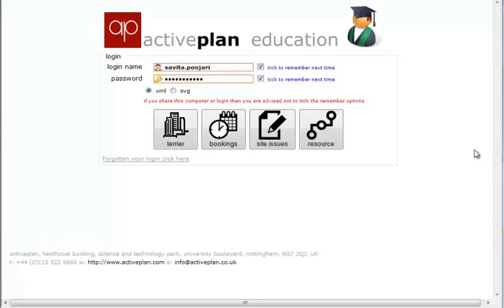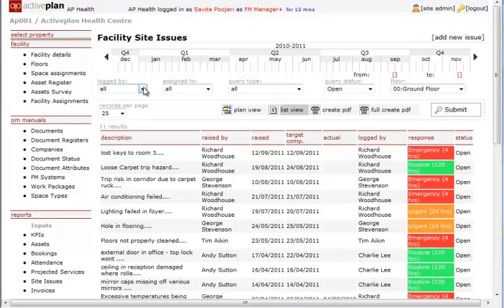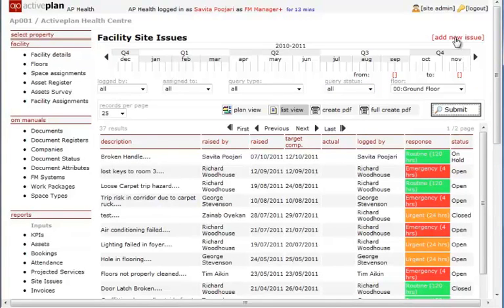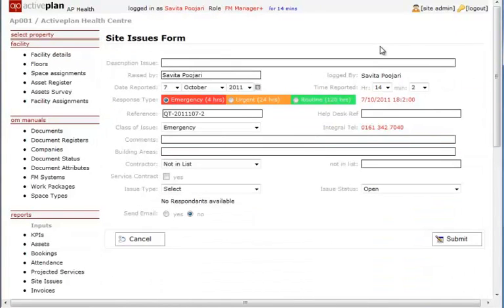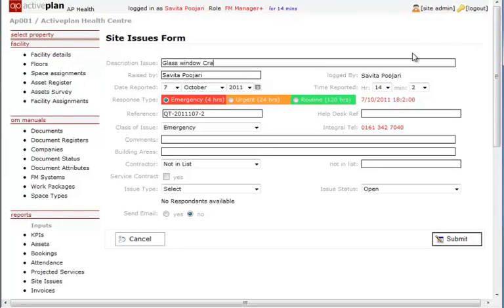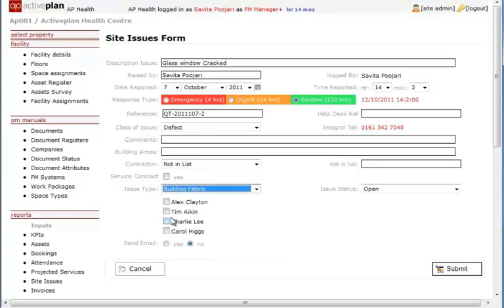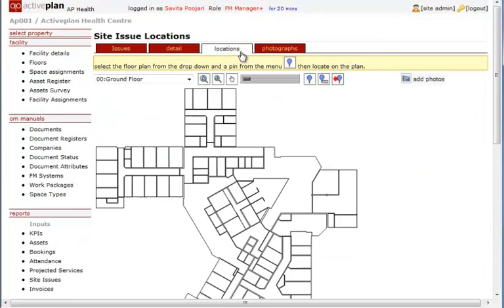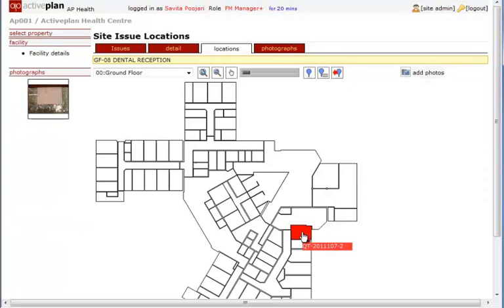Site Issues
Activeplan Site Issues